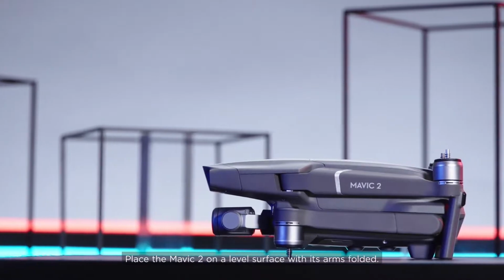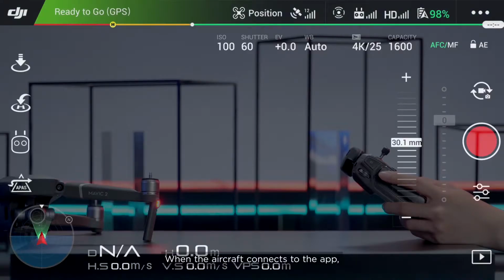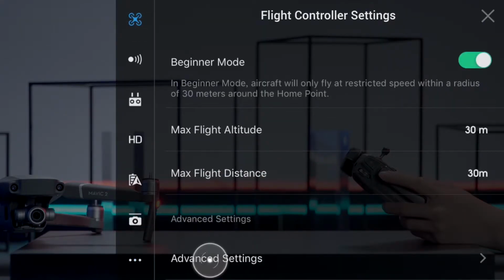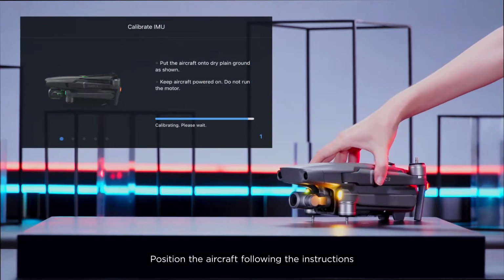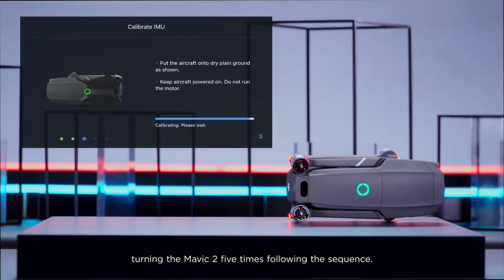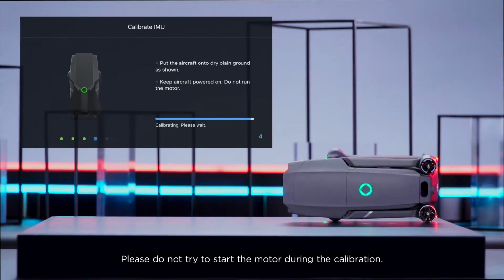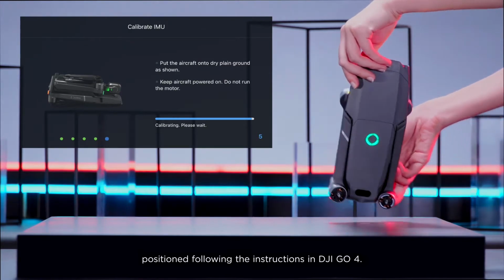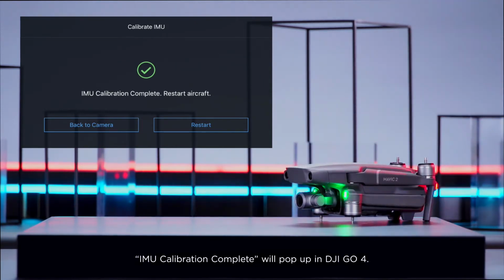DJI Mavic 2 Series Tutorial - How to Calibrate the IMU